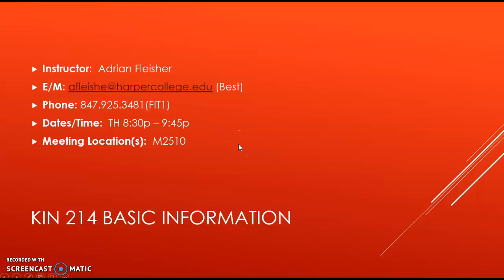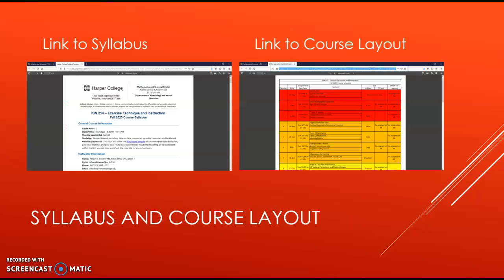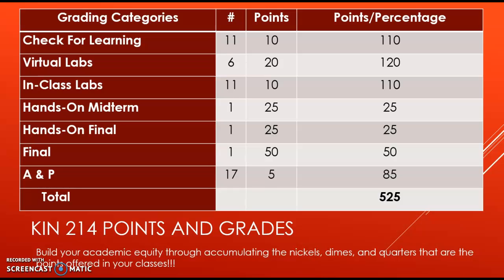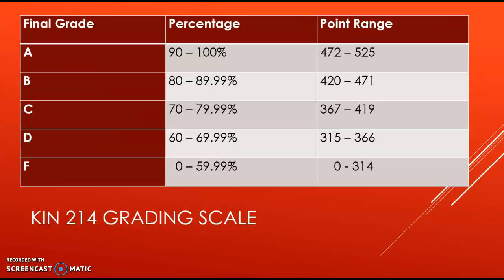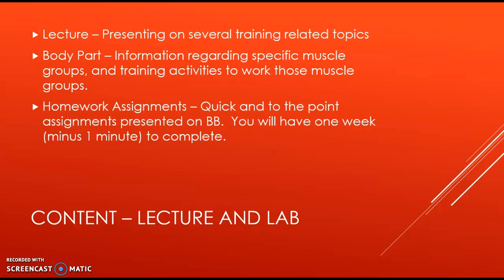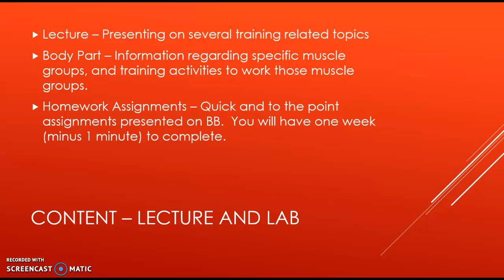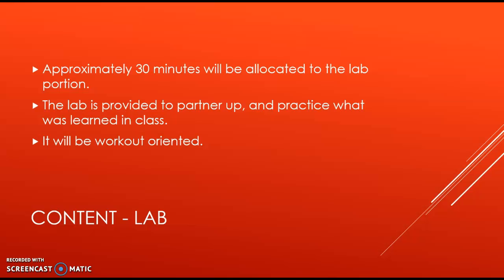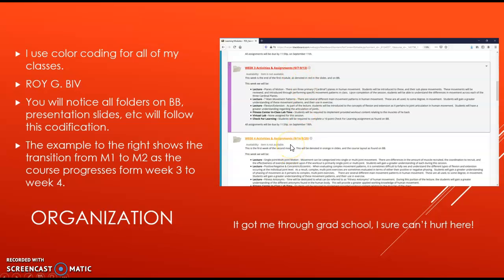KIN214 F2020 Orientation and Overview